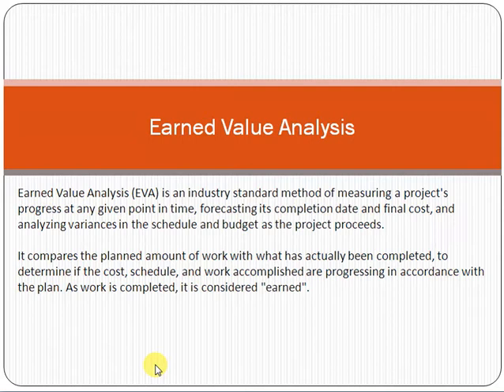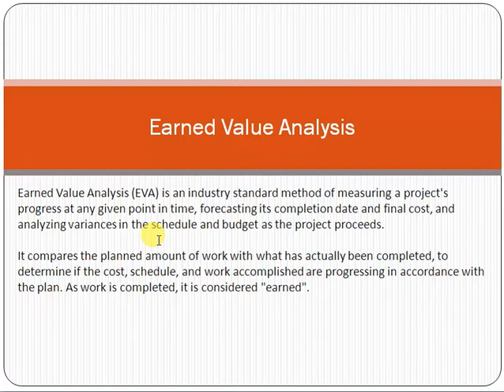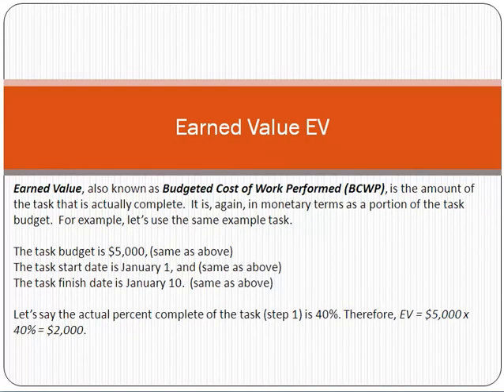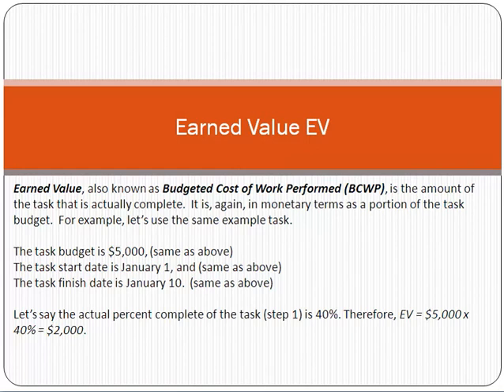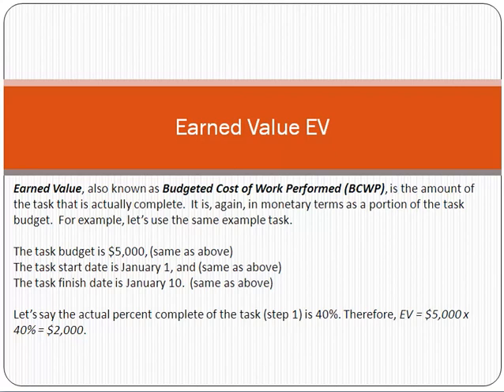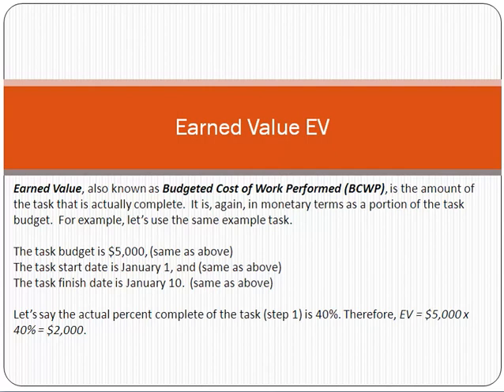Earned Value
Earned Value, also known as Budgeted Cost of Work Performed (BCWP), is the amount of the task that is actually complete.  It is, again, in monetary terms as a portion of the task budget.  For example, let’s use the same example task.

The task budget is $5,000, (same as above)
The task start date is January 1, and (same as above)
The task finish date is January 10.  (same as above)

Let’s say the actual percent complete of the task (step 1) is 40%. Therefore, EV = $5,000 x 40% = $2,000.